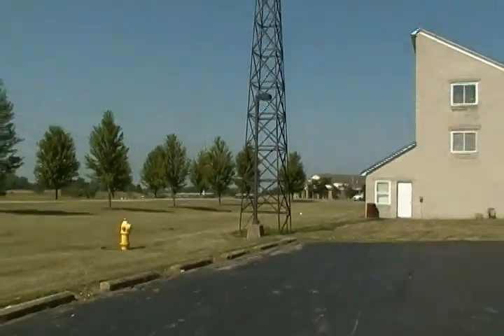non functional federal signal SD-10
Would have been cool to get a video of it running.

©⨉ Public Domain
Blixt1000 - Redi Wolf; No Rights Reserved!